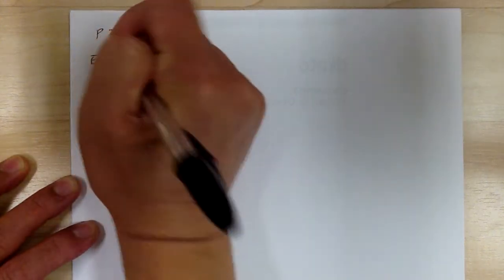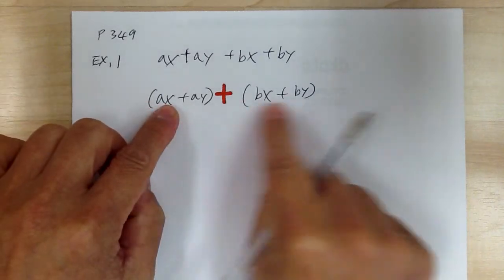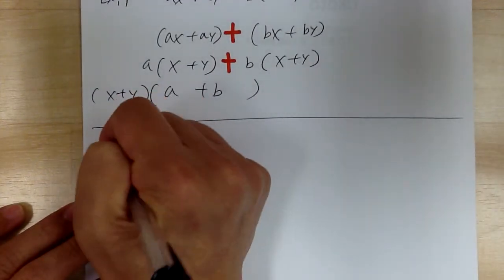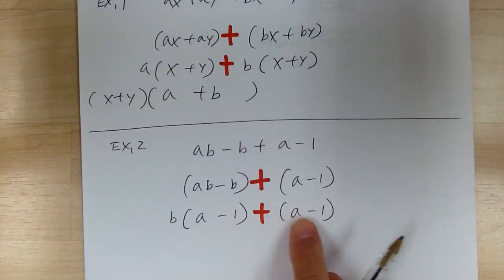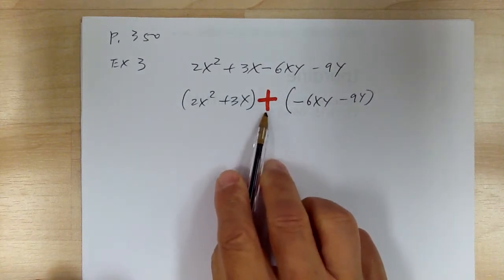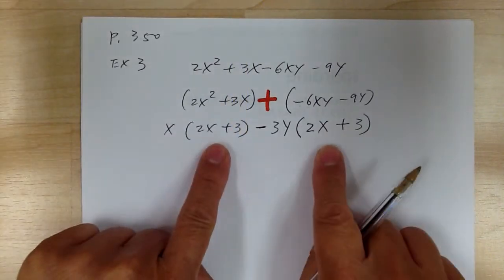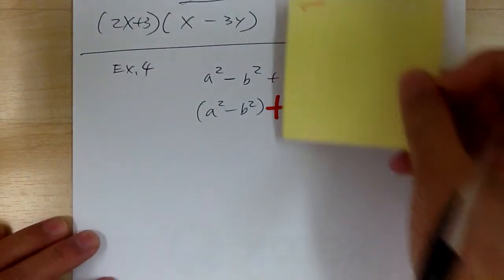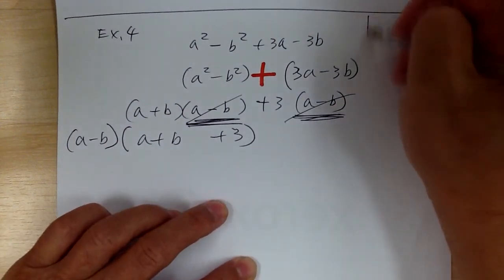Algebra 1 p.349